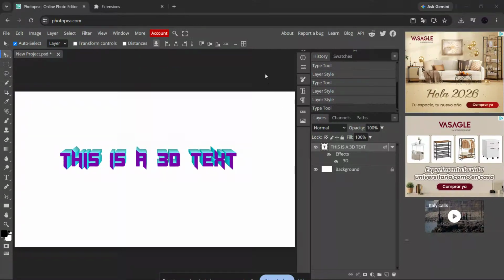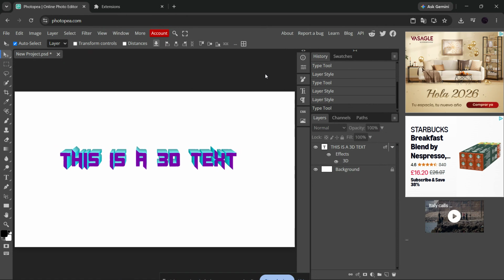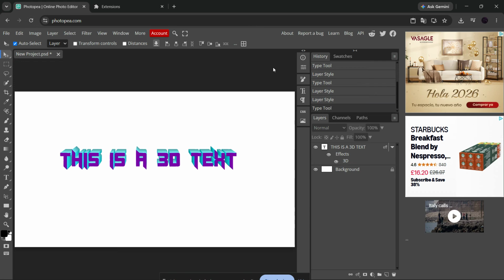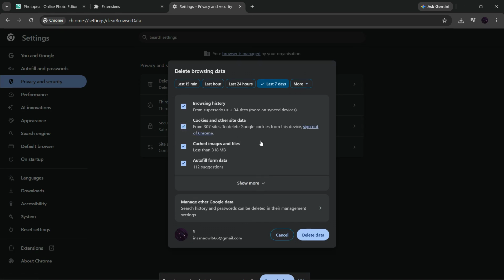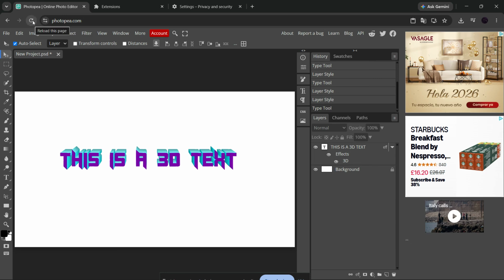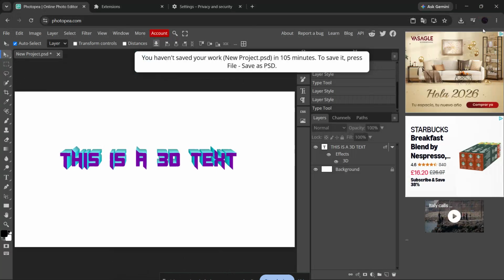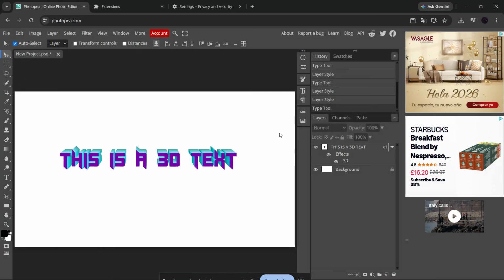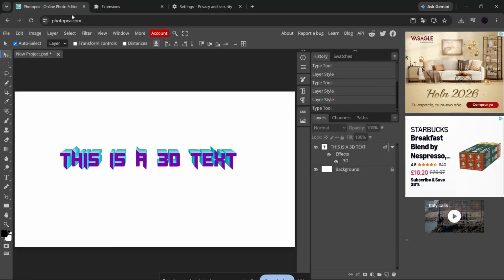Photopea Error Code 404 (Easy Fix Guide)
Learn how to fix the Photopea error code 404 with simple troubleshooting steps including refresh, cache clearing, incognito mode, disabling extensions, and switching browsers.

🕚Timestamps:
0:00 Intro
0:22 Refresh the Page
0:40 Clear Site Data and Cache
1:06 Test in Incognito Mode
1:27 Disable Ad Blockers Or Privacy Extensions
1:52 Switch Your Browser
2:12 Final Tips and Outro

✍️What You'll Learn In This Video:
• How To Refresh Photopea To Re-Establish A Clean Connection
• How To Clear Browser Cache And Site Data For Photopea
• How To Test Photopea In Incognito Or Private Mode
• How To Disable Ad Blockers And Privacy Extensions
• How To Switch Browsers To Fix Photopea Loading Errors

💡Pro Tips:
• Restart your browser after clearing cache for a cleaner reset.
• If incognito works, focus on extensions and stored site data.
• Allow Photopea through blockers only after testing the site first.
• Keep one updated browser installed for troubleshooting web apps.